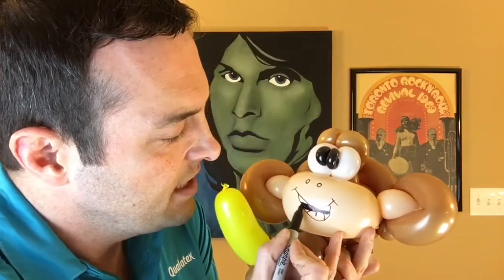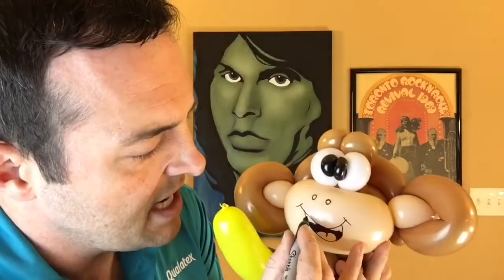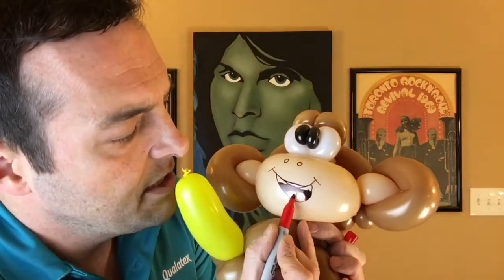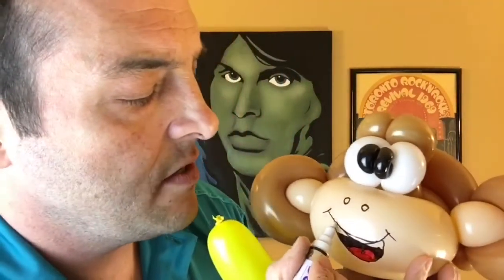Monkey🐵🙈🙉Artwork and Real Time part 2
In this part, I put the artwork on the monkey, then I do try to do it in under 3 minutes😃🤠If you're interested in checking out my other tutorials, head on over
I have 8 PDF's and 4 videos for sale. I teach everything from beginner to superstar level creations.